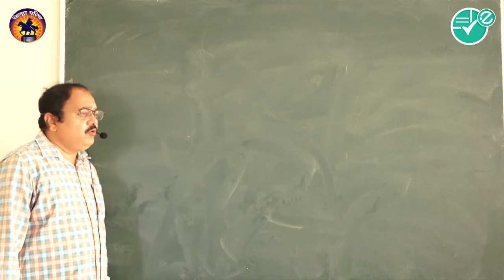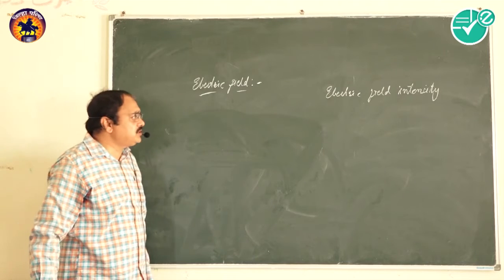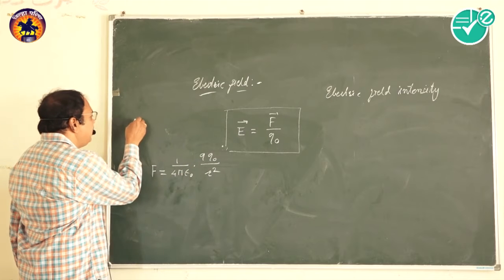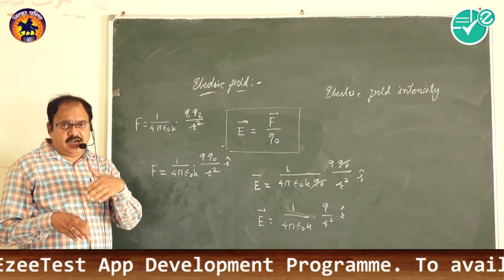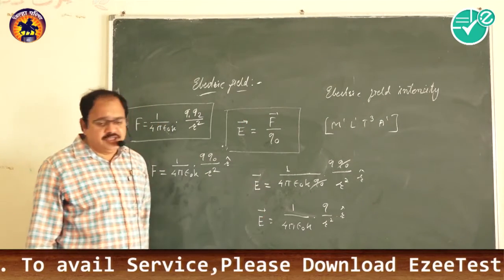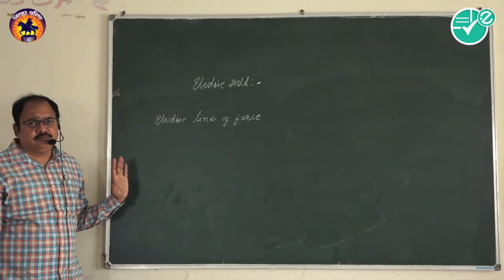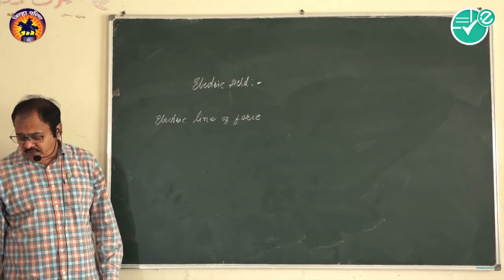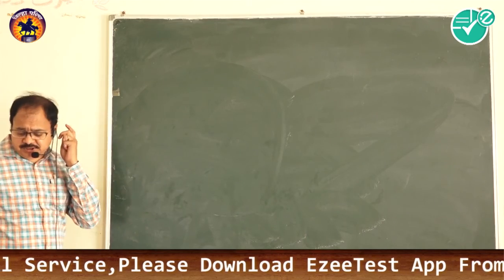Physics|Electrostatics|03 Electric Field|11th|Satpute S.S